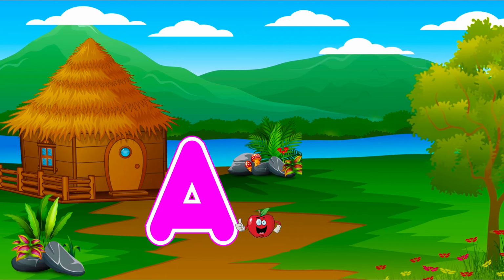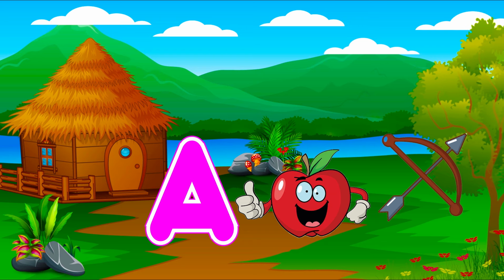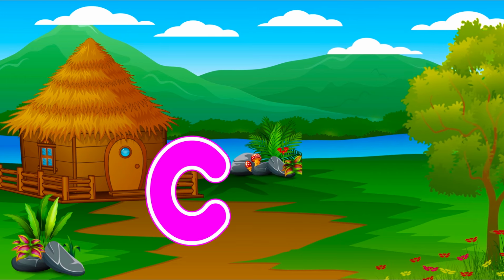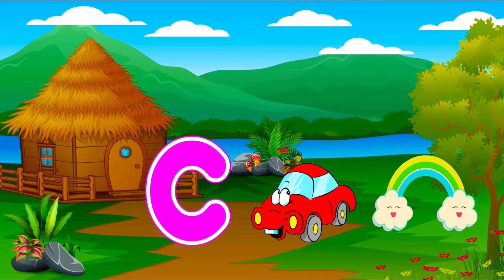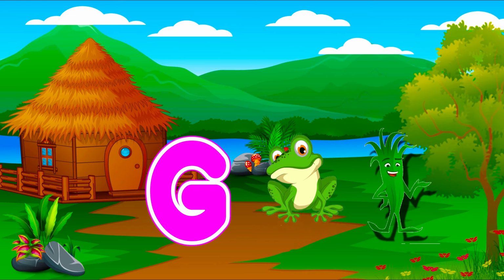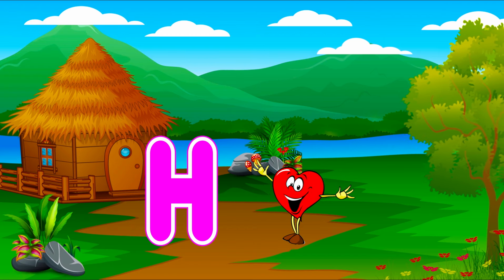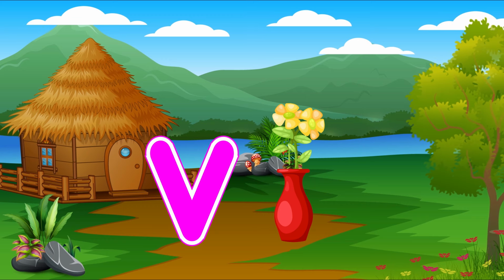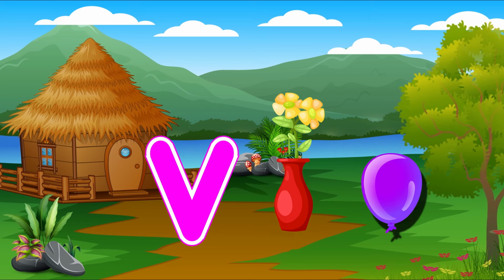ABC Phonics Song For Kindergarten A to Z Learning Video ABC Song A for Apple ABCD Songc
"Angel words" creates entertaining and educational content for preschool children. .our colorful animation ,gentle melodic music  and friendly characters provide a joyful atmosphere for families to watch  to gather , we hope kids will learn and enjoy our channel
1. toddlers learning videos
2. educational videos for 5 year olds
3. learning videos for toddlers
4. kindergarten learning videos
5. kindergarten learning videos reading english
6. kids a to z reading
7. Kids learning Videos for 5 years